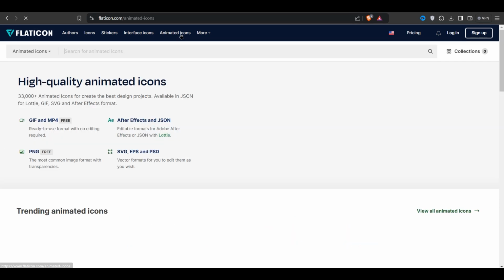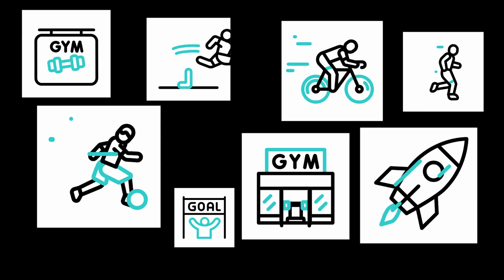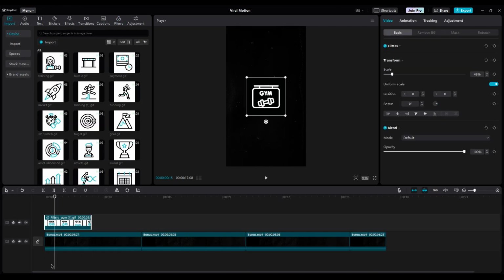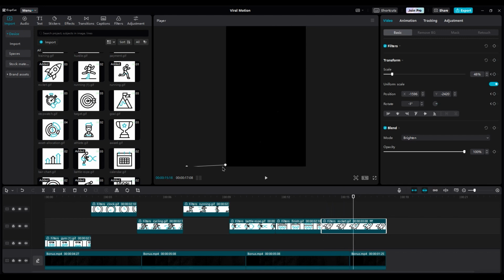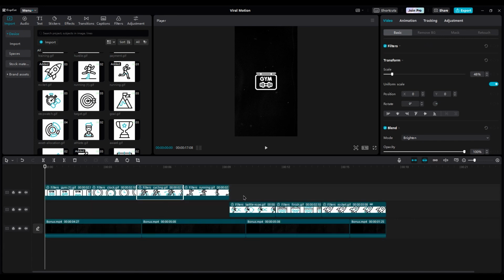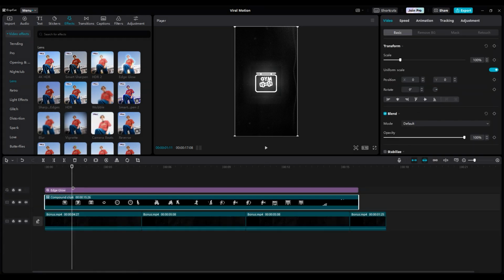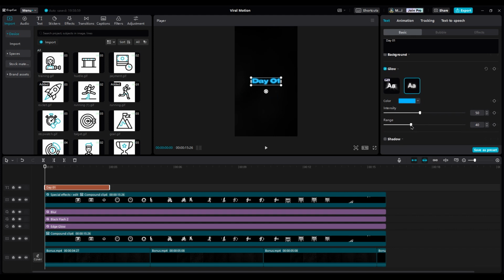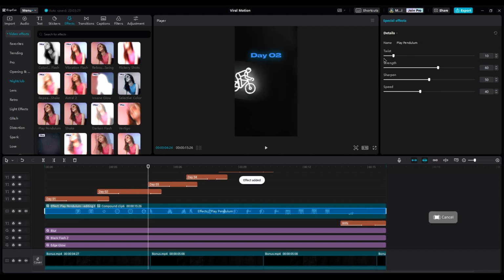How to Create VIRAL Motivational Videos on CapCut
Ready to create Viral Motivational videos that captivate and inspire? In this video, we’ll guide you through the process of creating eye-catching content with animations and motion graphics elements that captivate viewers. Learn how to use CapCut to add dynamic text, transitions, and visual effects that enhance your motivational messages. Whether you're a beginner or have some editing experience, this step-by-step tutorial will teach you how to edit shorts, TikTok videos, or reels that go viral! Discover tips and techniques for crafting engaging content that stands out on any platform. Watch now to master CapCut and create videos that inspire!

Hope you enjoyed:)
as Always Stay Creative 🔥🚀
▶ If you wanna make commercials Videos on CapCut"

Chapters:
00:00 VIRAL Motivational Videos
01:12 Download Free Icons and Stickers
02:30 How to edit Motivational Videos on CapCut
05:57 Sponsor
06:29 how to motion graphics in capcut
07:30 How to add Glow effects on capcut
08:49 Text
10:31 Final Results